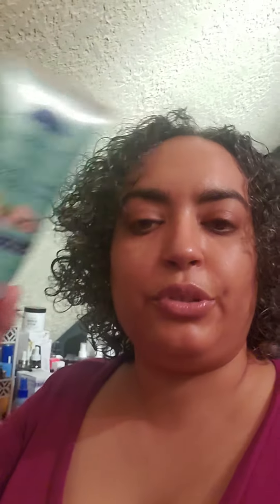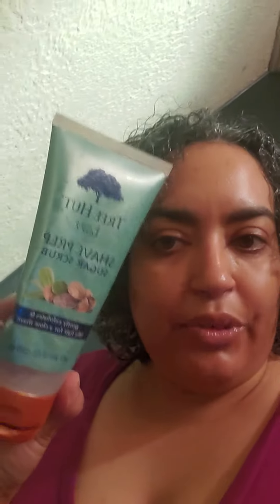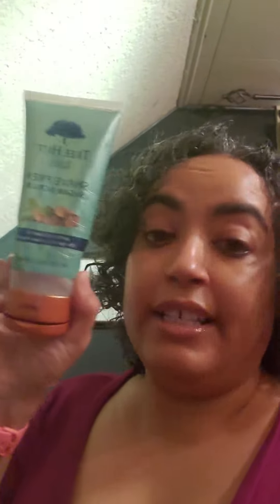Quick Empty Review: Tree Hut Shave Prep Body Scrub in a tube